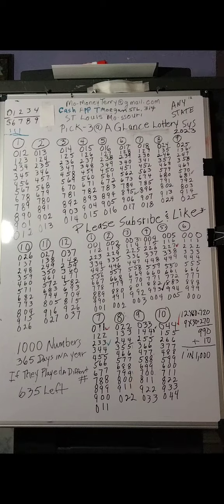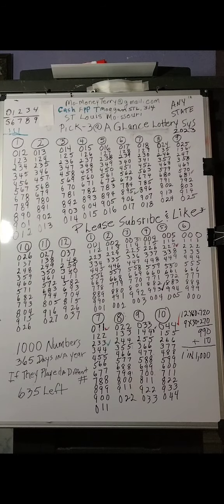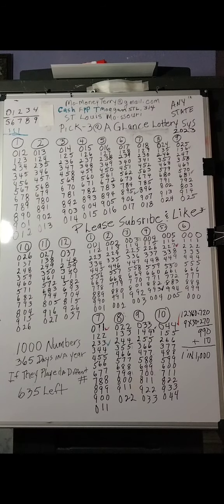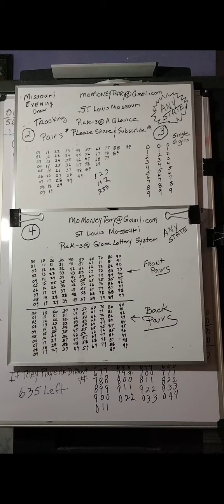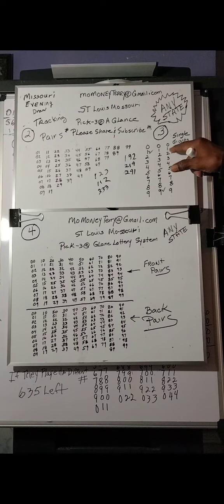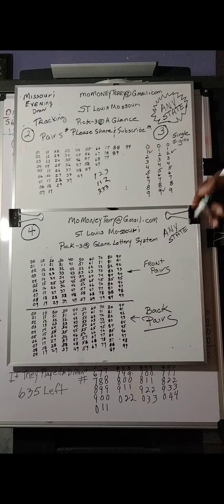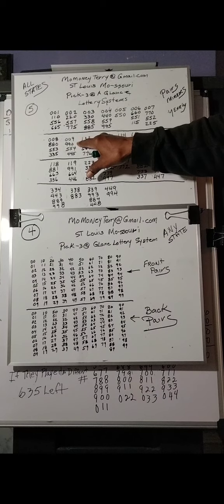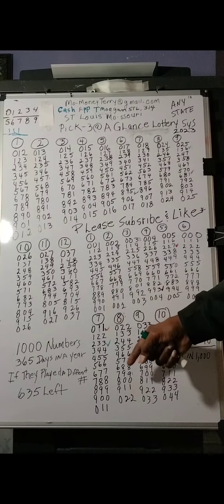WINNING Pick-3 FINDING Number PATTERNS Lesson 15 Aug 29, 2023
PICK 3 WINNING FOR BEGINNERS

Introductory summary links. For anyone that is new to the Pick 3@a glance strategy system. To help you get on a fast track. To become a better pick 3 player and winner.

Play 3 Pick 3 Cash 3 Daily 3

PICK 3 HOW TO GET INTO THE WINNER'S CIRCLE

HERE IS HOW I PLAY DAILY. AND RESPONSIBLY HERE IS A LINK

Here is a link showing some of my winning tickets for 2022.

Explaining my Pick 3@a glance lottery system link

Pick 3 rundown app

Simple calendar app link

517 tutorial link

Making the strategies clear

PICK 3 FOR NEWBIES LINK

 Teacher CRACKS LOTTERY And Makes MILLIONS

LINKS TO MY WINNING TICKETS 4 DAYS IN A ROW

DAY NUMBER ONE

DAY NUMBER TWO

DAY NUMBER THREE

DAY NUMBER FOUR

ANOTHER WINNING TICKET FOR THE SAME MONTH OF APRIL